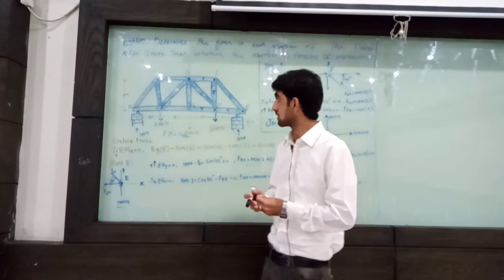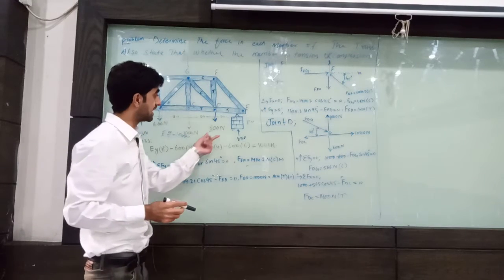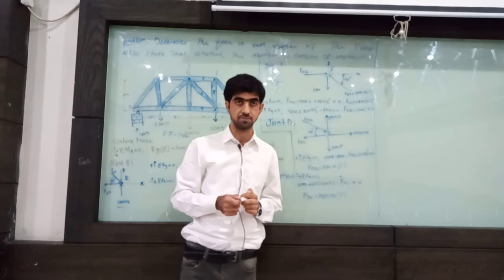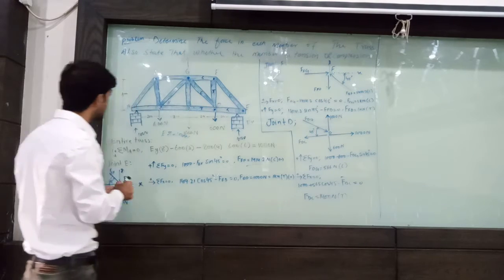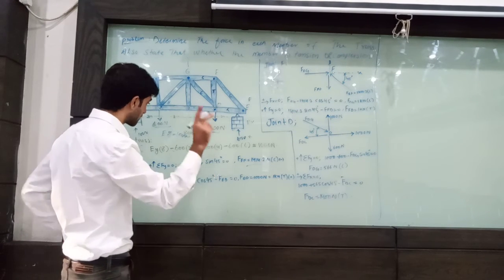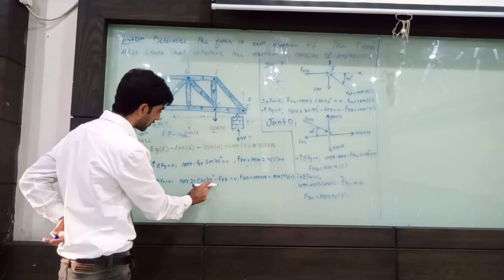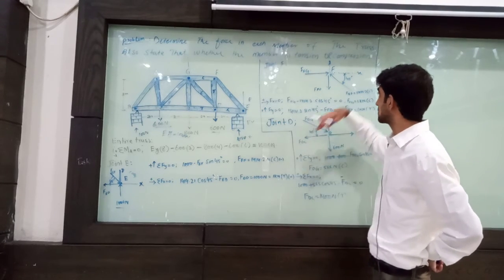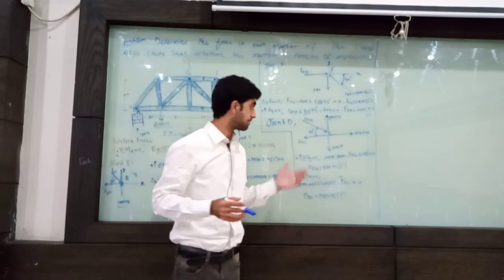A Truss Bridge Analysis and Design Using by Join Method [Rc hibbeler structural Analysis]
A truss bridge is a bridge whose load-bearing superstructure is composed of a truss, a structure of connected elements, usually forming triangular units. The connected elements may be stressed from tension, compression, or sometimes both in response to dynamic loads.